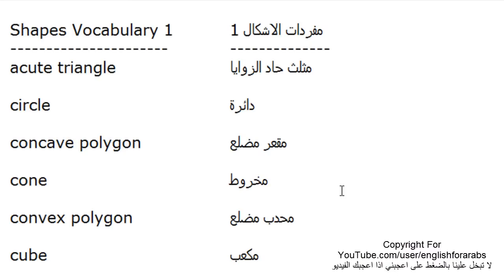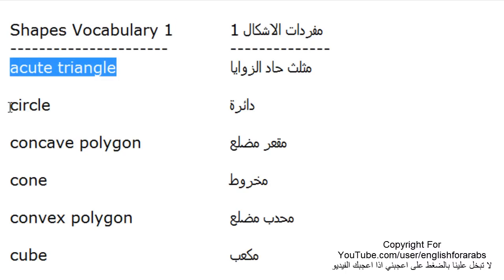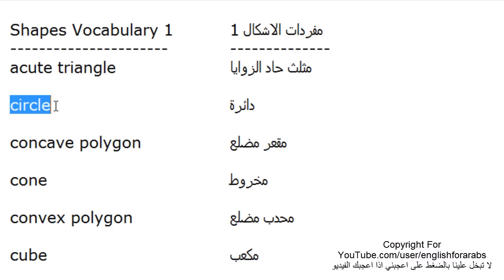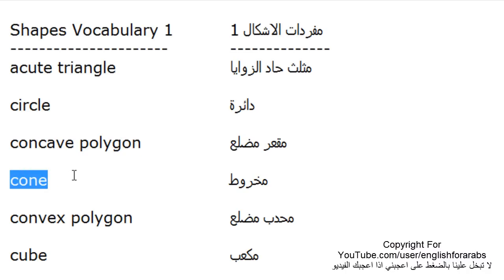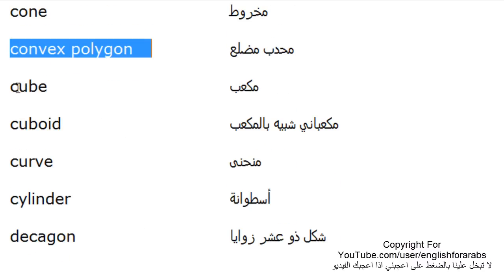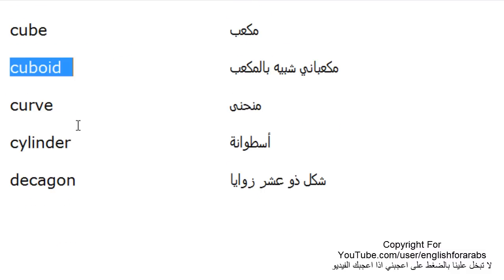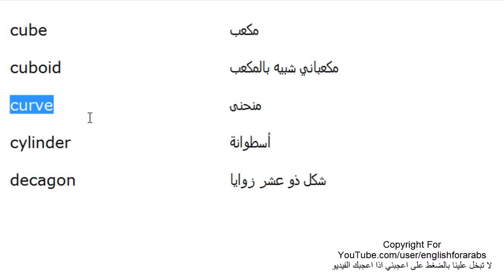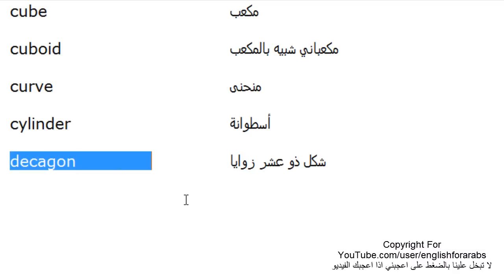اسماء الاشكال الهندسية باللغة الانجليزية الجزء 1